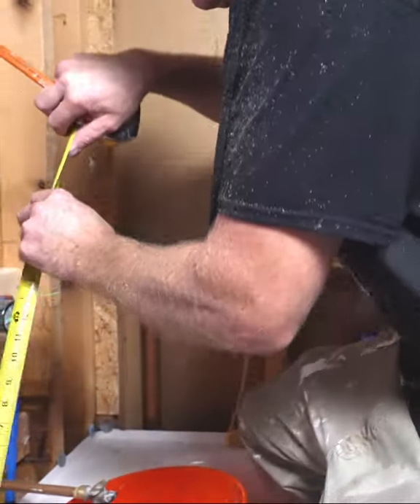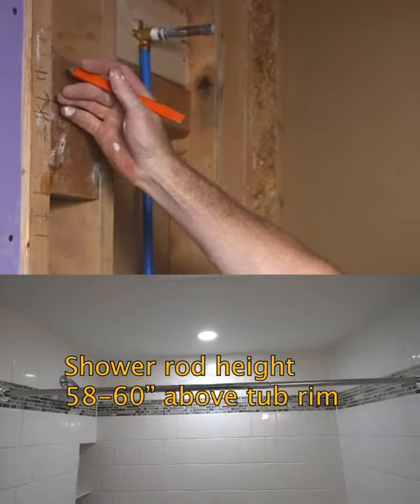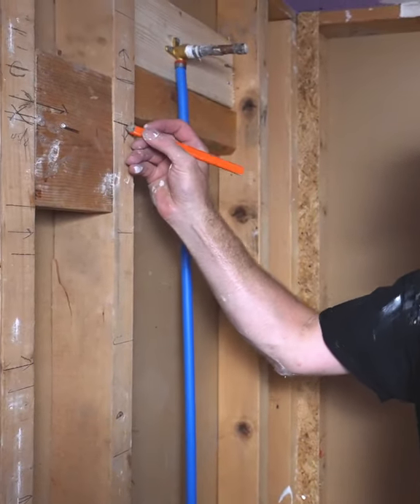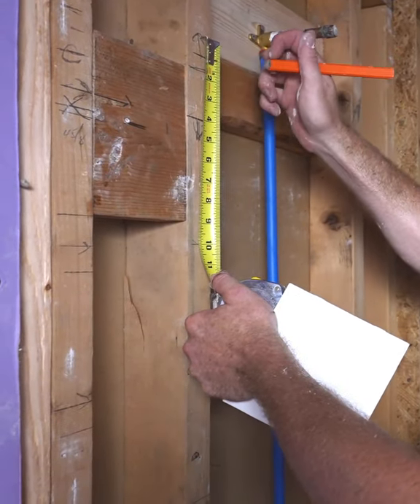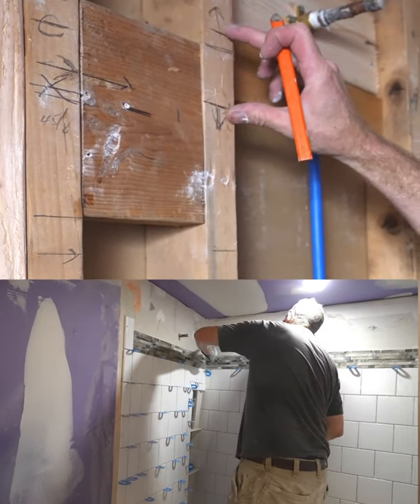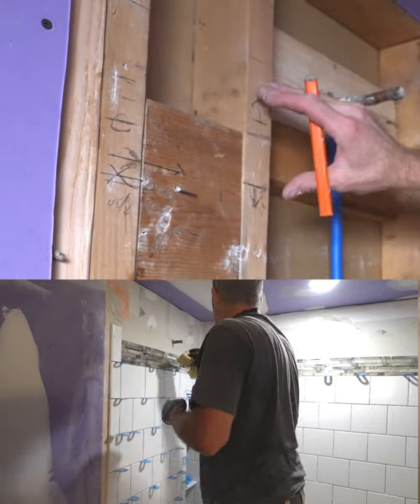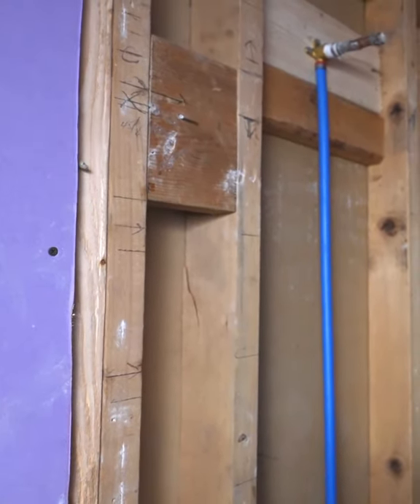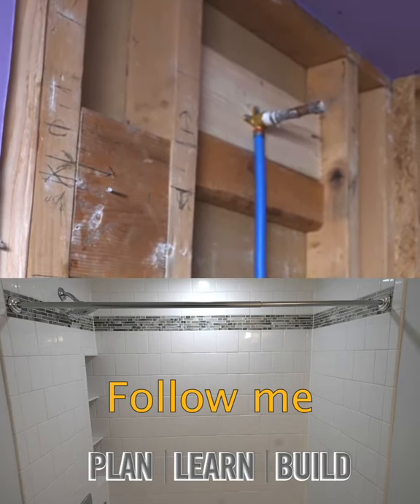What's the common height for a shower rod?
I recommend trying to line up a mosaic tile border with the height of a shower rod. A common height is between 58"-60" above the tub rim for a standard shower curtain. In this short I go over details on layout

I really need that 1k subscribers to do live videos and other features, thanks